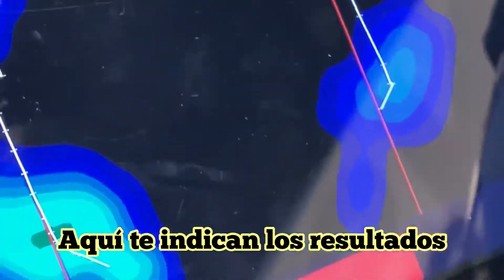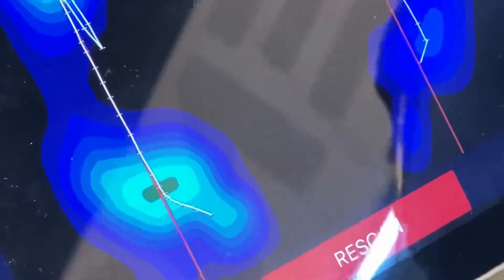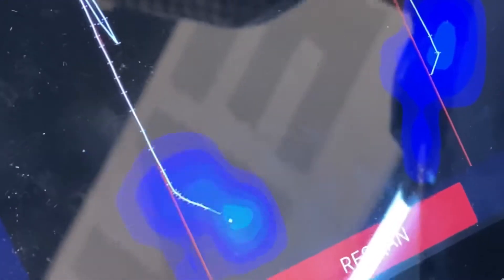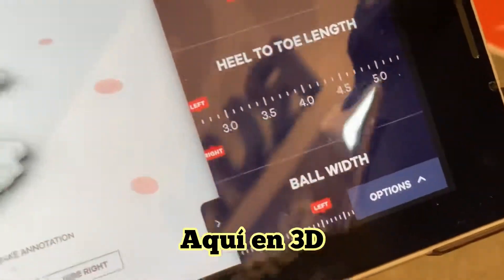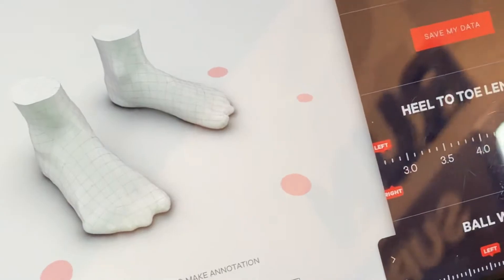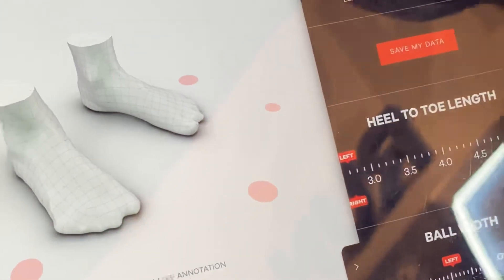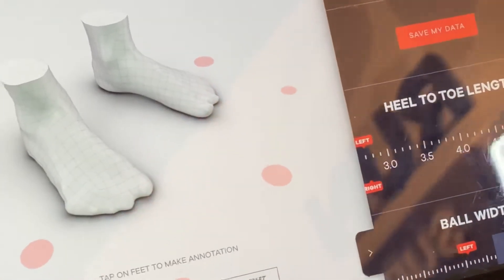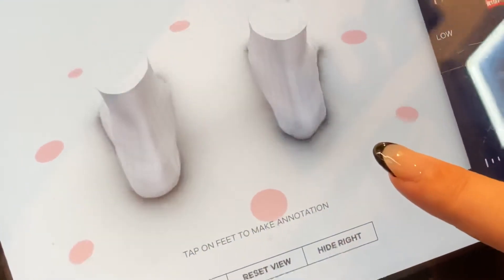Escáner 3D de pies, rápido y preciso Tecnología para escoger los zapatos | Regreso a Clases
Escáner 3D de pies, rápido y preciso Tecnología para escoger los zapatos | Regreso a Clases en Australia
Sistema MyFit 3D Biometría con Tecnología  para escoger los zapatos adecuados en Australia
El futuro de escoger el zapato adecuado con el sistema MyFit 3D está diseñado para garantizar que sea cual sea la actividad que desee realizar lleve los zapatos adecuados.

MyFit 3D: una NUEVA experiencia de ajuste revolucionaria que combina nuestra experiencia en calzado y nuestro conocimiento de la biometría con tecnología de punta para garantizar el AJUSTE PERFECTO.

Un proceso de adaptación completamente nuevo en la tienda ofrece una experiencia MyFit 3D una NUEVA experiencia de ajuste revolucionaria que combina escoger el calzado y conocimiento de la biometría con tecnología de punta para garantizar el AJUSTE PERFECTO.

Proceso:
Paso 1: Quitarse los zapatos

Paso 2: Escaneo 3D MyFit
Sus pies se escanean en 3D para proporcionar las medidas perfectas en todo el pie. Luego, cruza y camina por una plataforma de presión con 4000 sensores individuales mientras se graba el movimiento único de su pie, lo que nos permite identificar el movimiento de su pie y obtener una gran comprensión de las necesidades de adaptación de su persona.

Paso 3: Análisis experto
A continuación, aplicamos nuestra experiencia en calzado y nuestro conocimiento biométrico para encontrar el zapato perfecto.

Etapa 4: Ajuste perfecto
El resultado es un zapato PERFECTAMENTE AJUSTADO que se adapta a tus pies y a las actividades que realizas.

Dada la cantidad de horas que los niños pasan usando sus zapatos escolares, es importante que obtenga el calce adecuado. Un calzado inadecuado o que no le queda bien puede provocar pies cansados, dolorosos y doloridos, callos y posiblemente provocar lesiones.
MyFit3D está diseñado para garantizar que sus hijos usen los zapatos formales y deportivos CORRECTOS para la escuela y sus actividades extracurriculares.
MyFit3D es una NUEVA experiencia de ajuste revolucionaria que combina nuestra experiencia en calzado y nuestro conocimiento de la biodinámica con tecnología de punta para garantizar el AJUSTE PERFECTO.